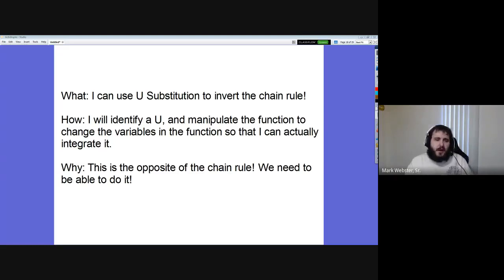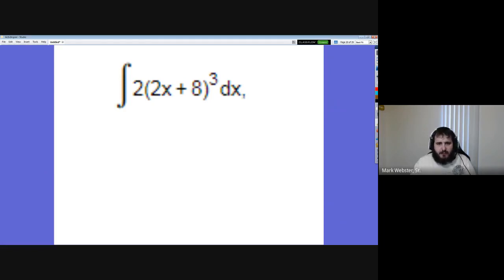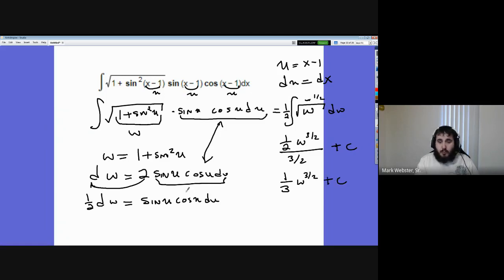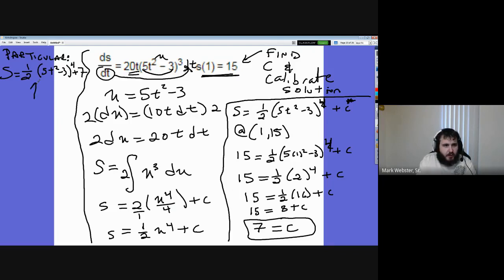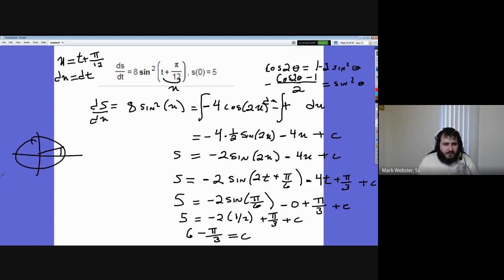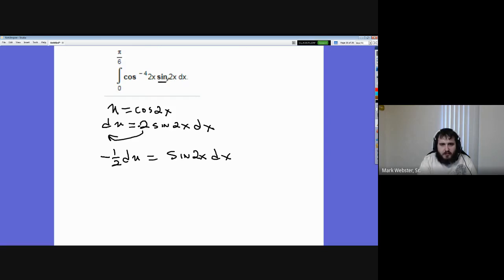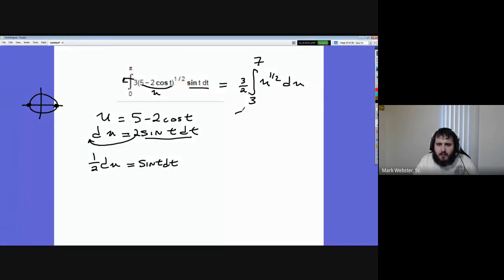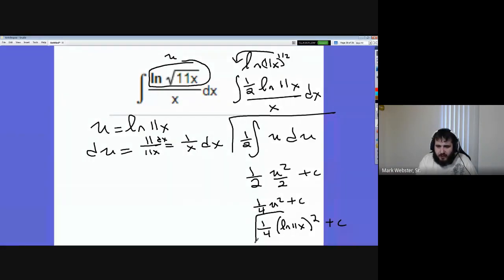U Substitution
In this video we do lots of u-sub problems using definite and indefinite integrals!